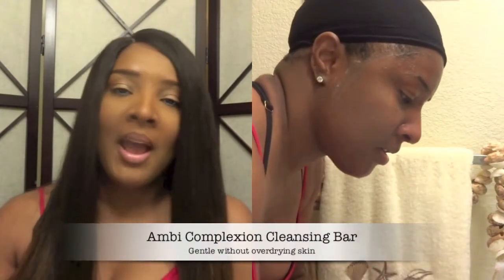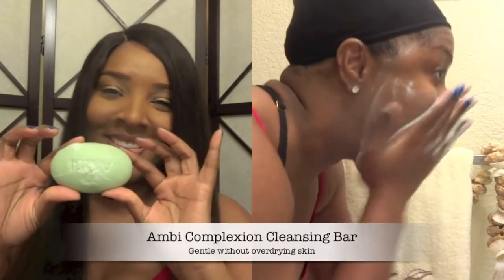Family Dollar Fabulous Ambi Product Review by Ateya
Ateya created this step-by-step video about how she used the Ambi Skincare Face Regimen products that she discovered at the FamilyDollarFabulous event.